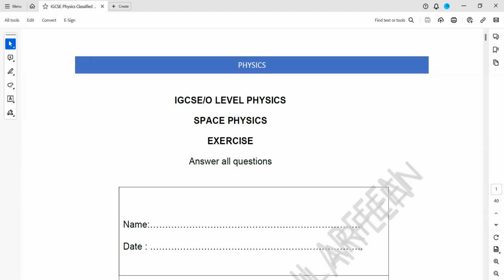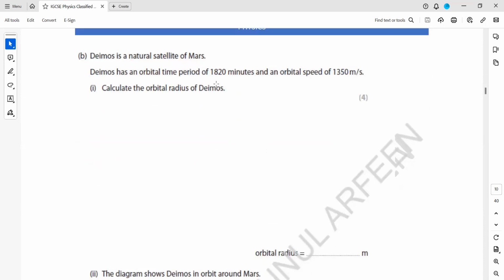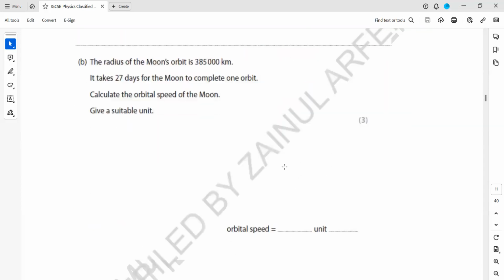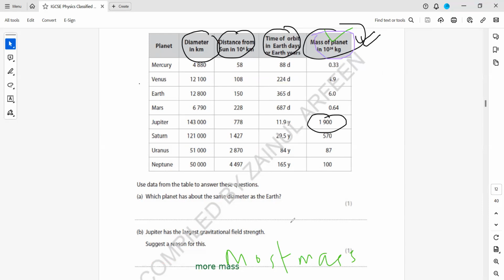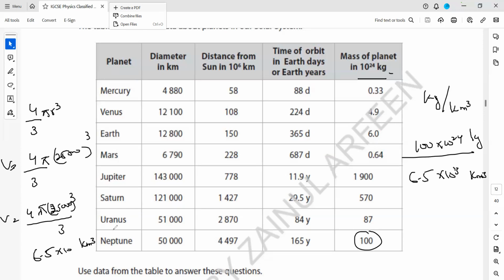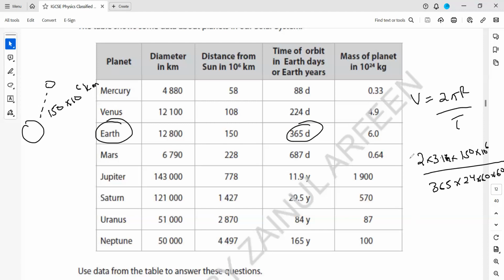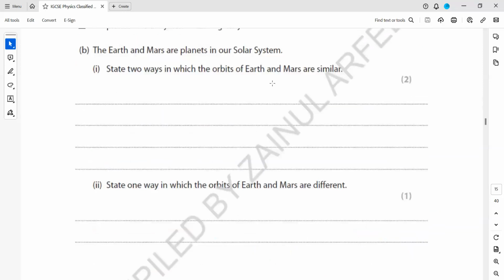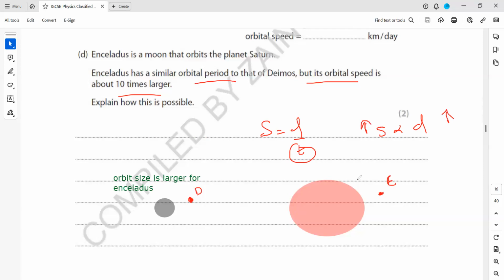Space Physics IGCSE Physics Block 6 Page 9 to 16